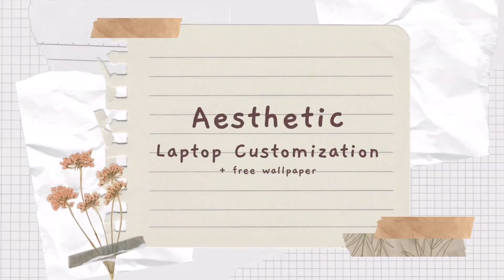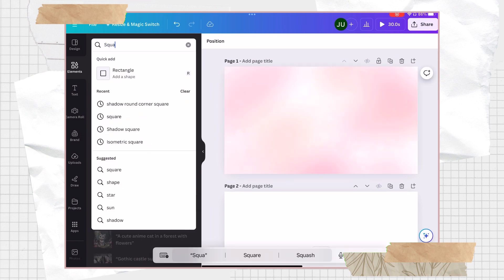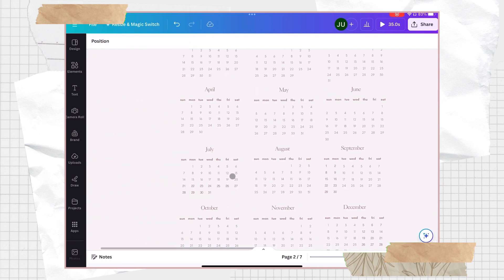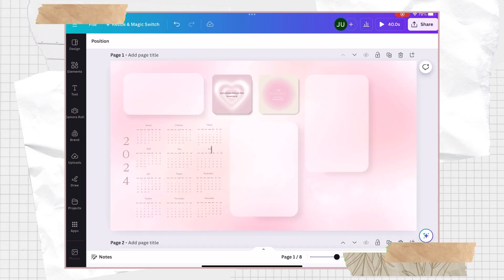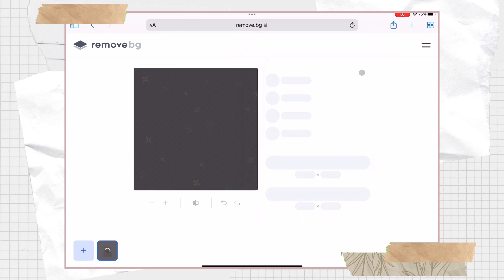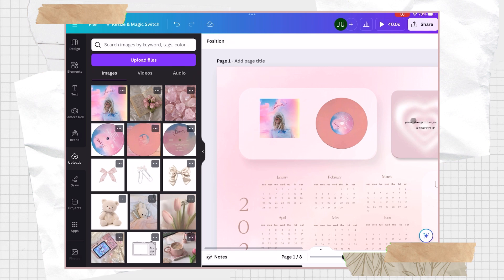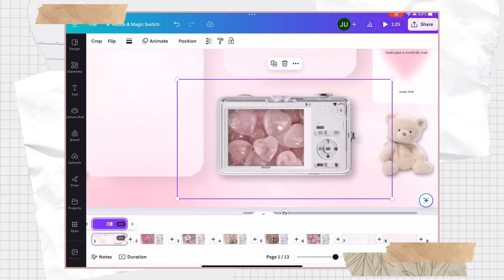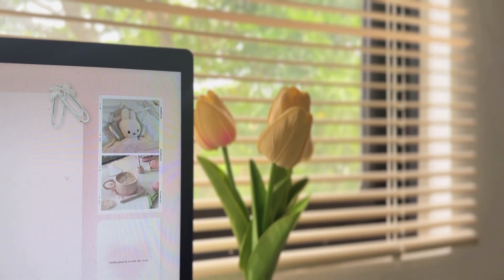AESTHETIC LAPTOP CUSTOMIZATION I HOW TO ADD GIF TO YOUR LAPTOP WALLPAPER + free template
📌Note: Download first the (Lively Wallpaper) app on Microsoft Store by Rocksdanister to enable the GIF feature of the wallpaper.

Hey guys! So for today's video,  AESTHETIC LAPTOP CUSTOMIZATION I HOW TO ADD GIF TO YOUR LAPTOP WALLPAPER + free template, I will share with you a new way to make your laptop wallpaper aesthetic. You can use my template for free or you can make your own and follow the steps I will teach you in this video😊✨

❓ FAQs❓
❓ What laptop do I use?
- Asus X509JP
- Screen Recorder Pro
❓ What video editor do I use?
- Wondershare Filmora/ Lumafusion/ VLLO
❓What do I use to film my video?
- Canon EOS M50 and iPhone 14 Pro

Stay safe!